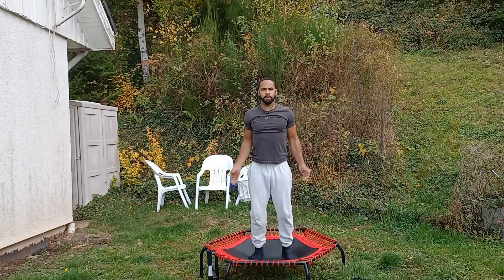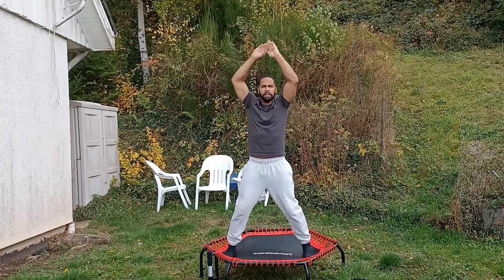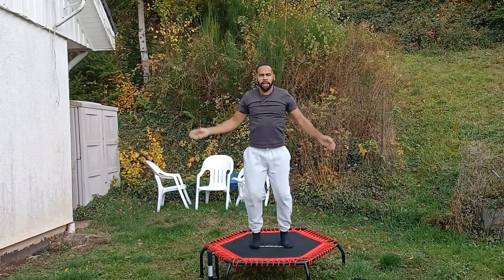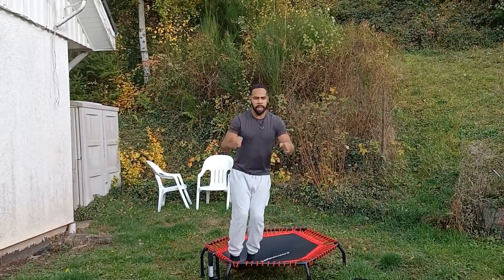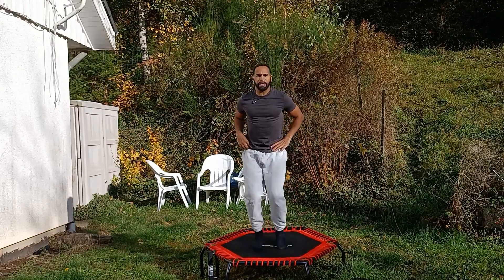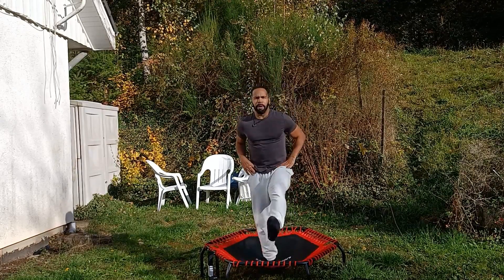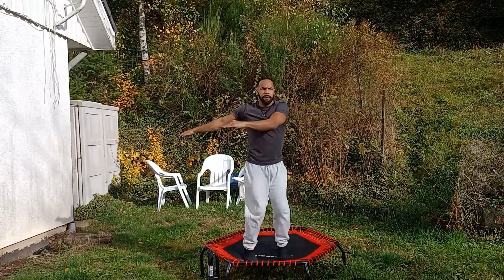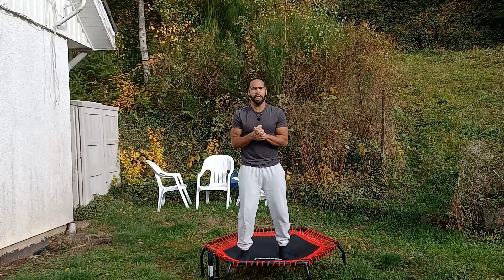30 Day Rebounder Workout Challenge - Day 2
Here we are on day 2 of the 30 Day Rebounder Workout Challenge! I want to apologize for missing an upload yesterday. I was totally under the weather and I am slowly feeling better! If you are new to the challenge I want to welcome you and I wish you all the best on this journey.